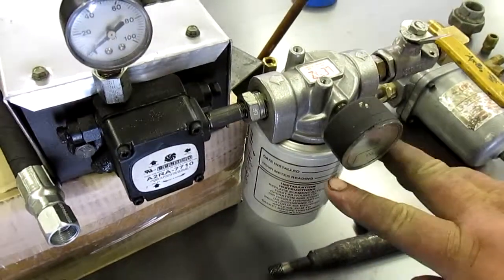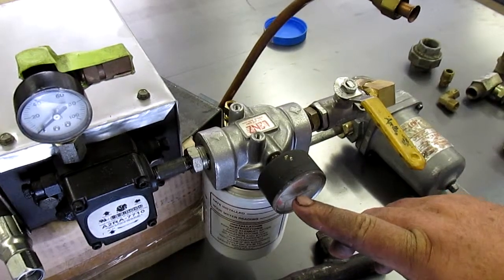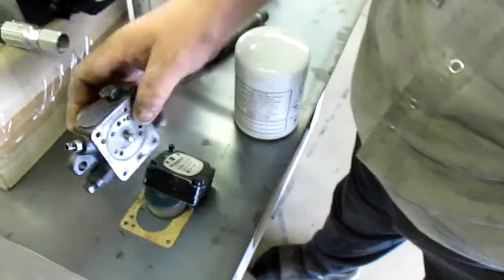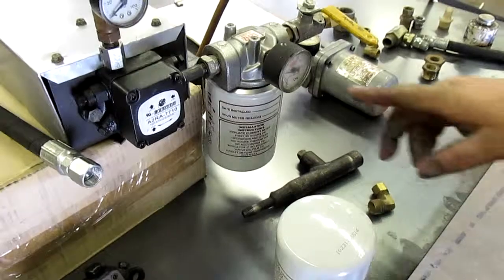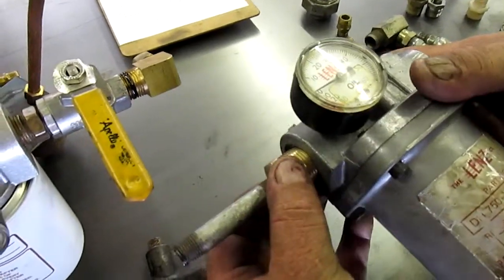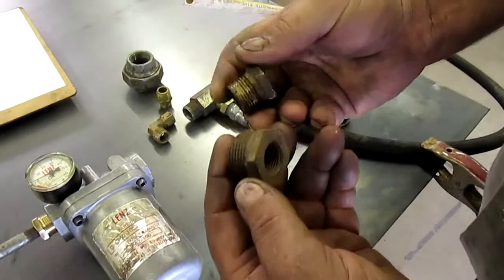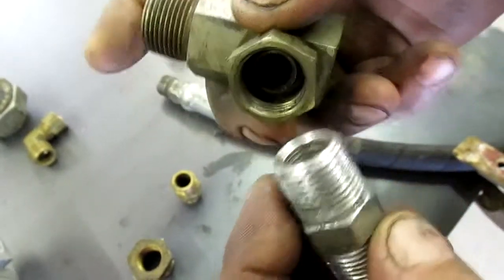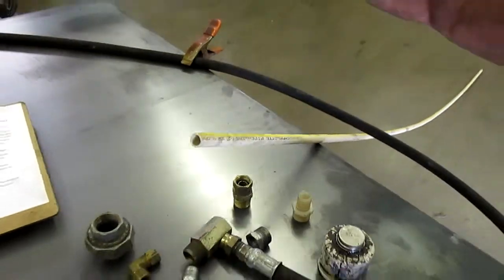Burner Runs Great All Day but Needs Reset Most Mornings CENTRALOHIOHEATERS.COM Tech Help Video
Technical help video for waste oil burners that run great all day but need reset most mornings.